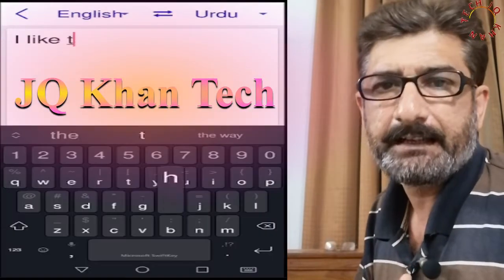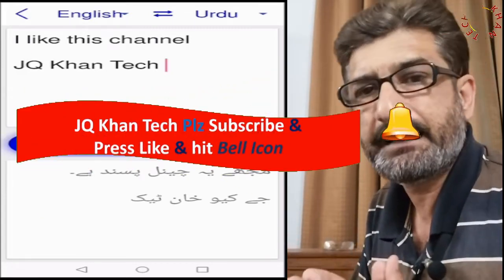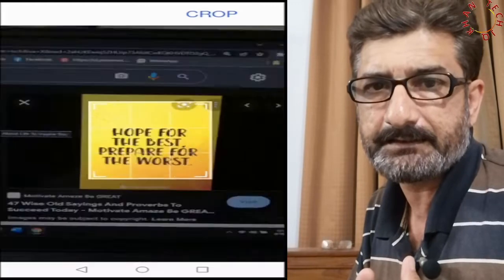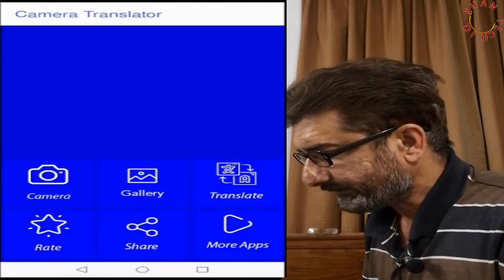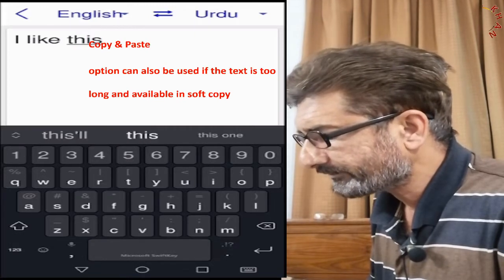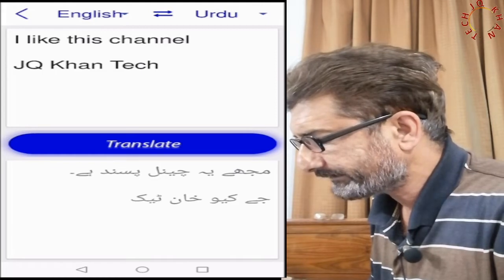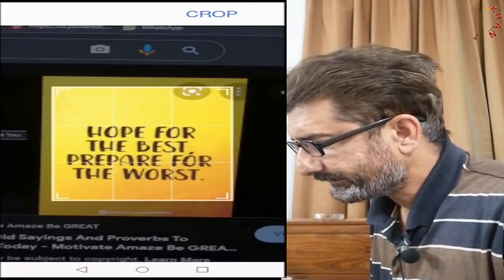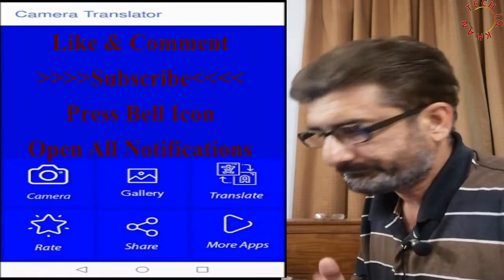Mobile Camera Translator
Through your Mobile Camera you can translate any different or understandable language into your desired language or understandable language. Its also the built-in function of Huawei p 30 mobile.
You can write your language and it will translate into another language or you can also use copy some text and then translate into your desired language.
You can also translate from picture the understandable language/ text in another language understandable to you.
Just take the picture from the text from your mobile camera and use the function of translate of your mobile. No additional software is needed to be downloaded for translation. Huawei does have it won built in software for this purpose.